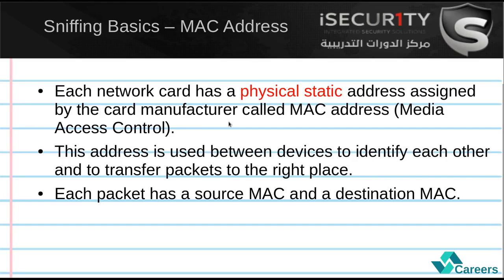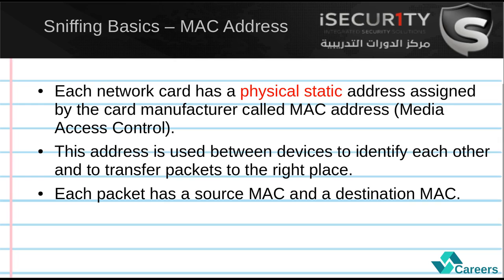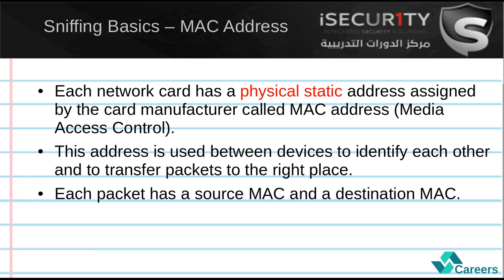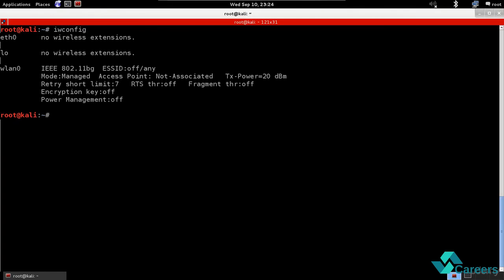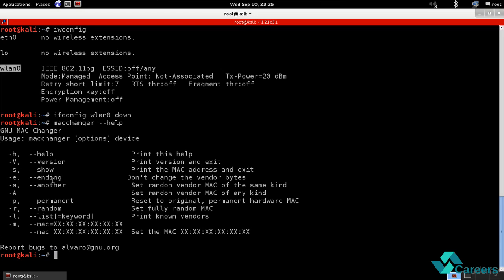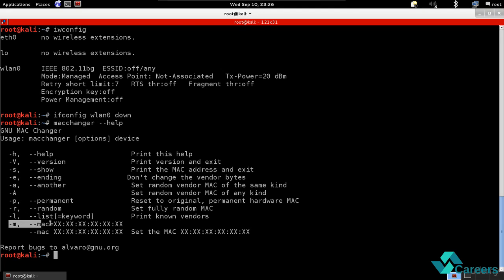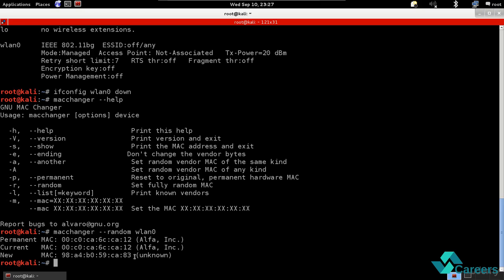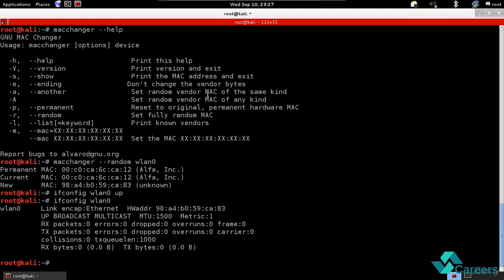Learn Ethical Hacking || What is MAC Address & How To Change It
This video contains full description about Mac adress
What is MAC address
How to change MAC address

Ethical hacking
hacking software
cyber security